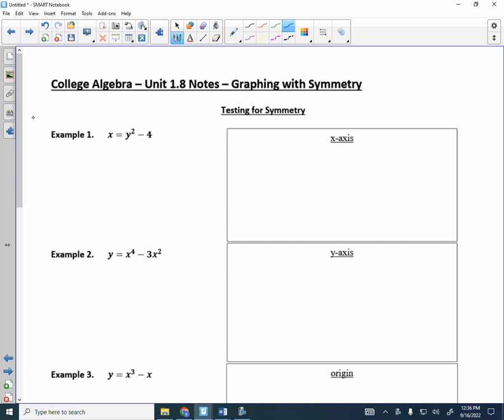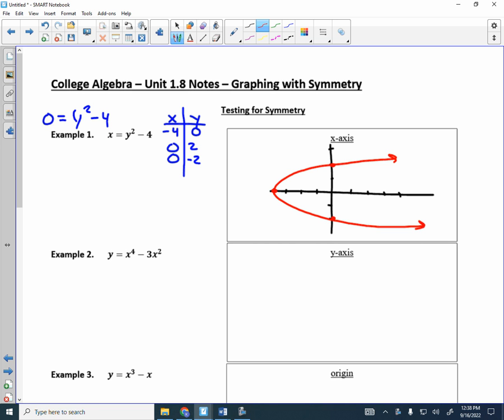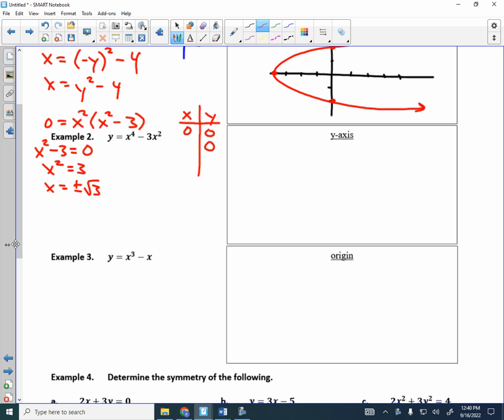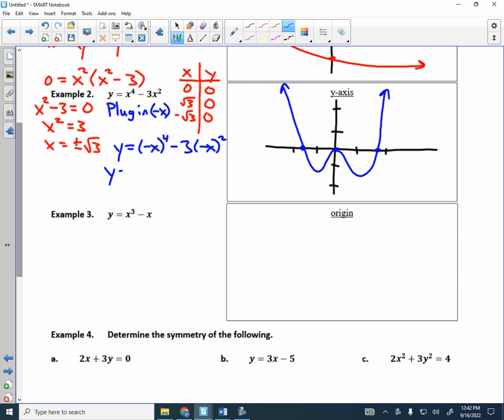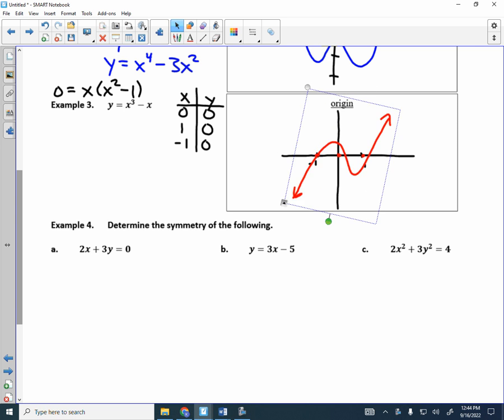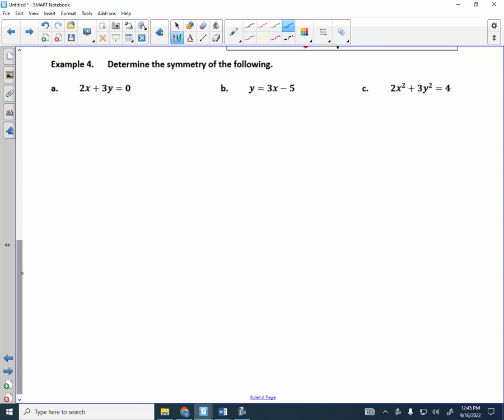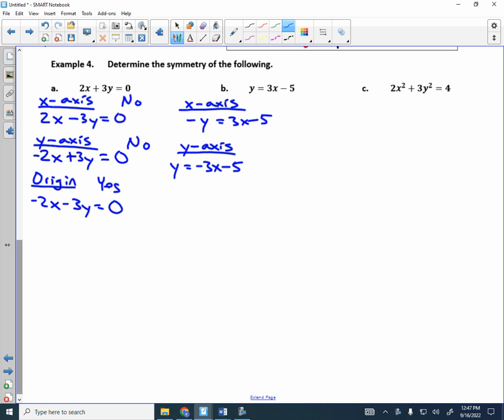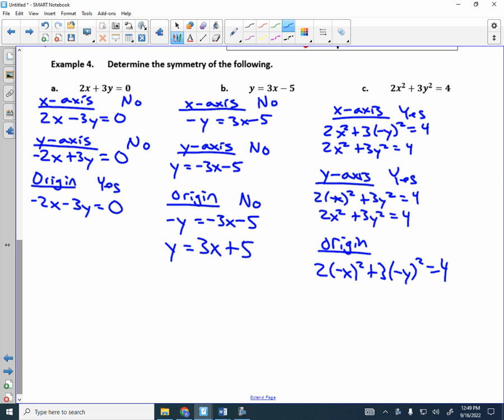College Algebra Unit 1.8 Notes Symmetry 2022